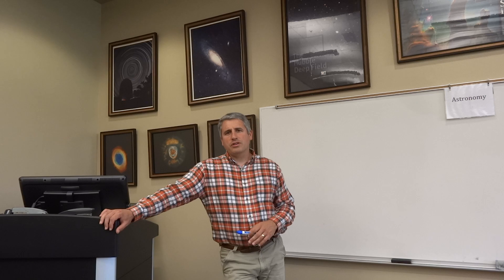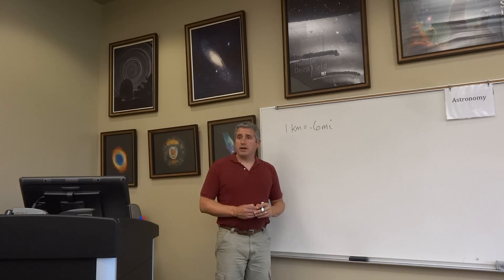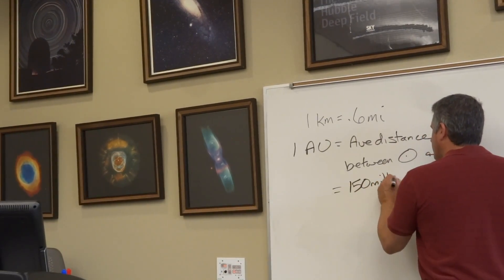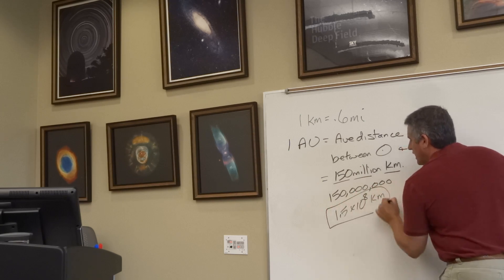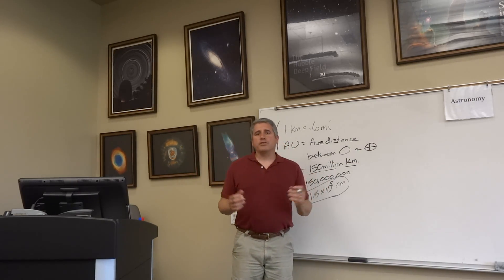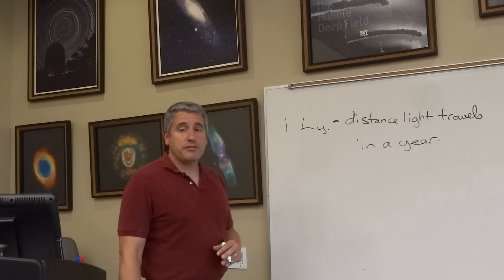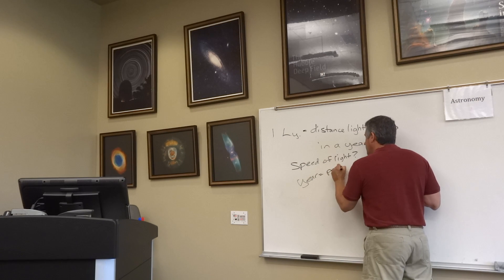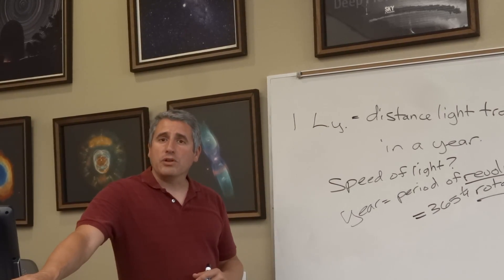Episode Five: Light Years and the Astronomical Unit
Episode five of the Astronomy series discussing light years and the astronomical unit.